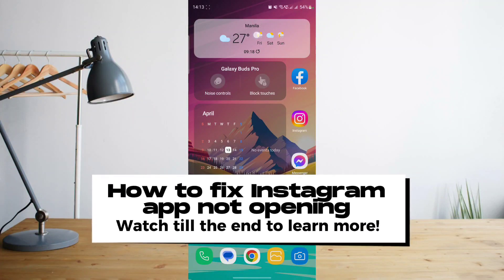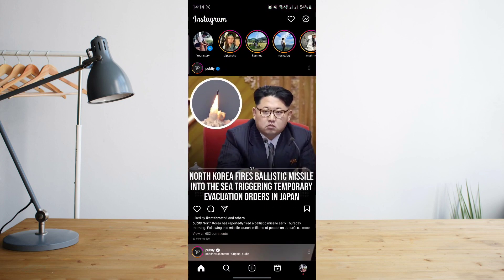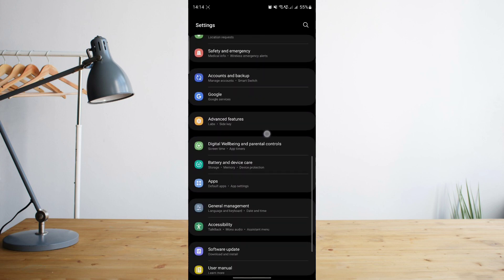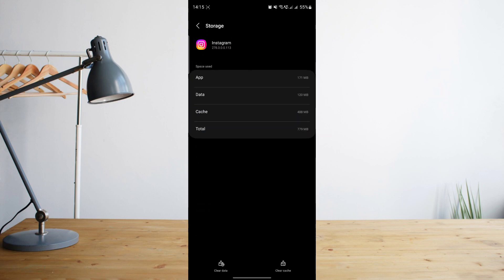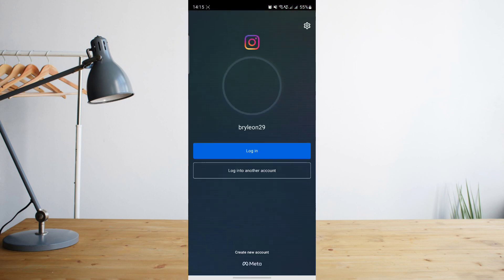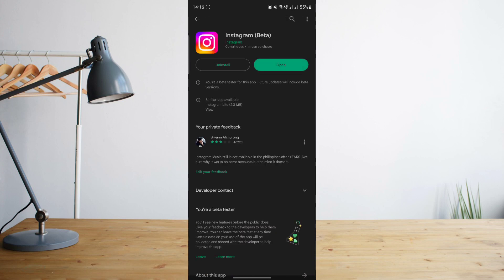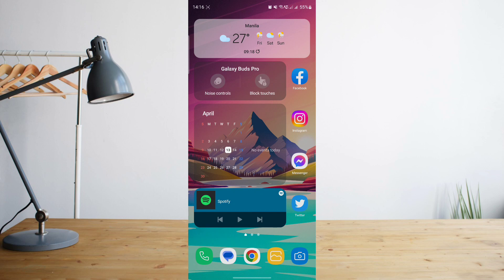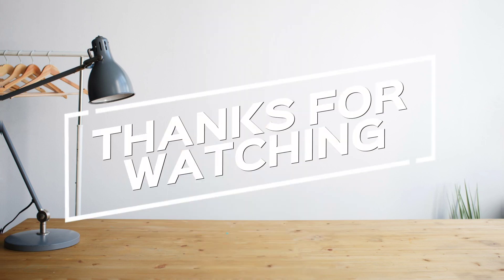How To fix Instagram App Not Opening (2023 UPDATE)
In this video I'll show you How To fix Instagram App Not Opening. The method is very simple and clearly described in the video. Follow all of the steps & you will know how to fix Instagram app not opening problems.